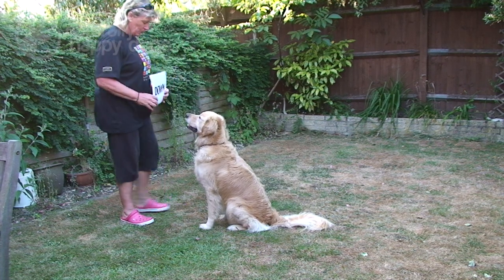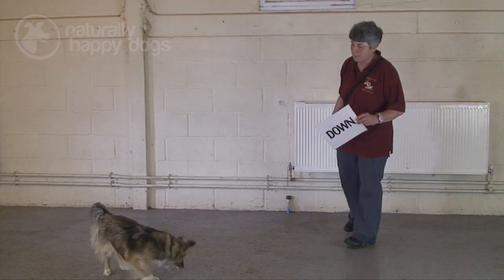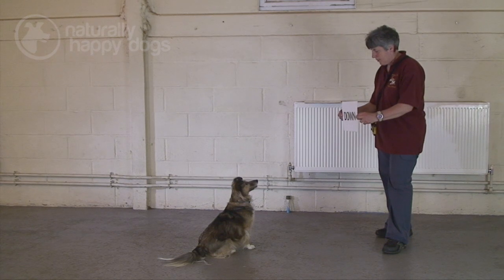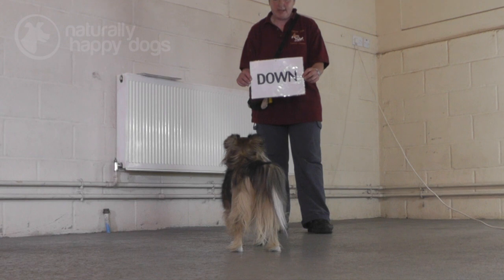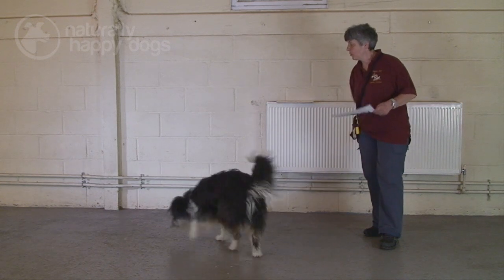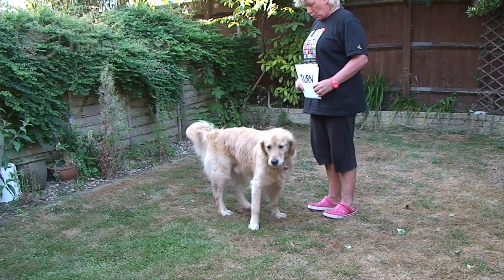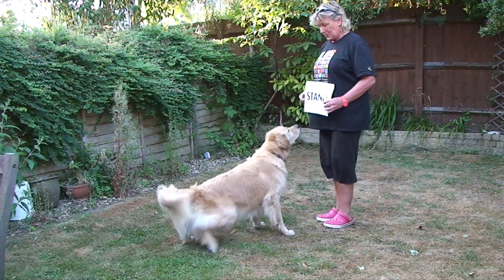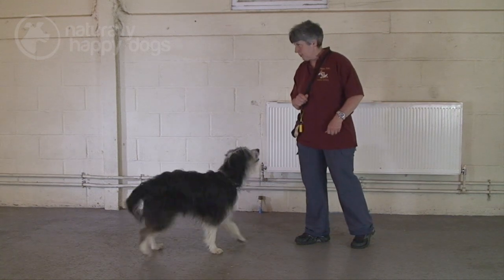How to teach your dog to read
Anyone who has experience of training a dog to perform an action, such as 'sit', 'stand' etc will be familiar with the idea of using verbal cues or hand signals, but did you know that you can teach a dog to read a command?

Incredible as it may seem, a dog can be taught to respond to cue cards with written commands. In this video we see how Chris Mancini teaches our office dog Sandy, who has no experience of "reading", how to perform a 'down' in response to a cue card. Chris then shows us how the training can be widened to include other commands.